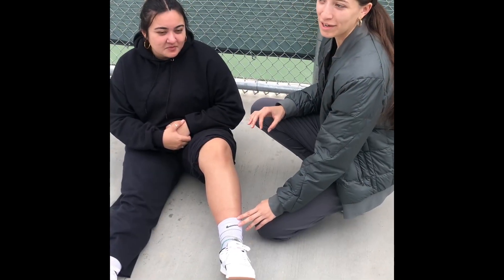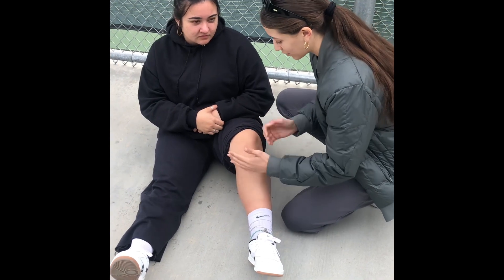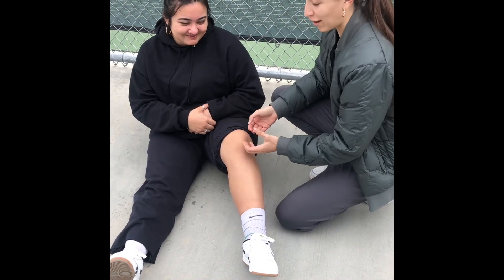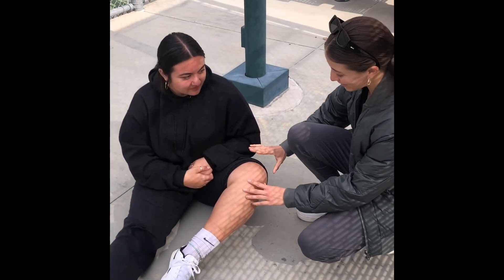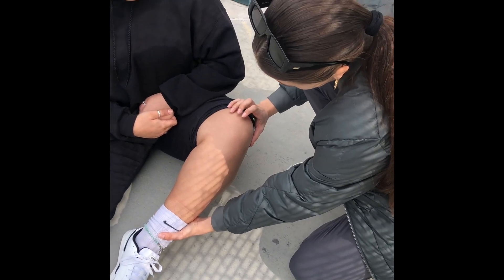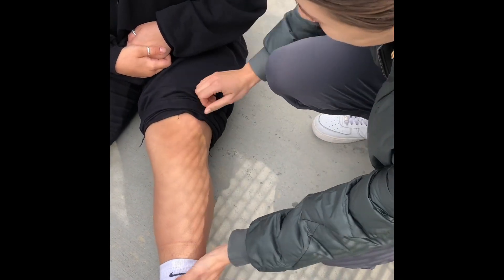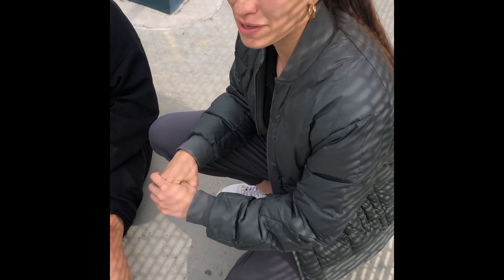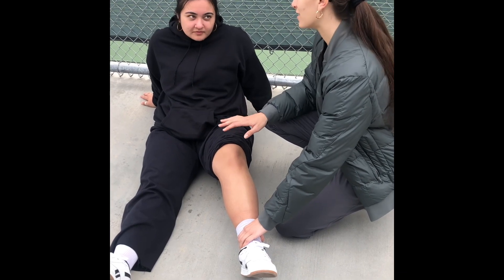Patella Dislocation Video